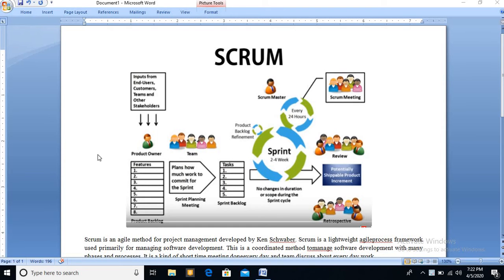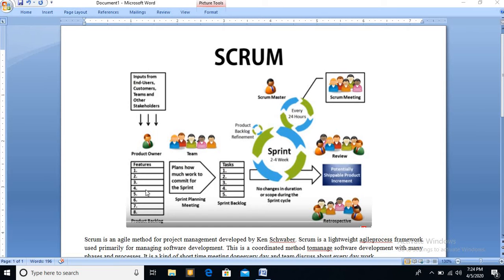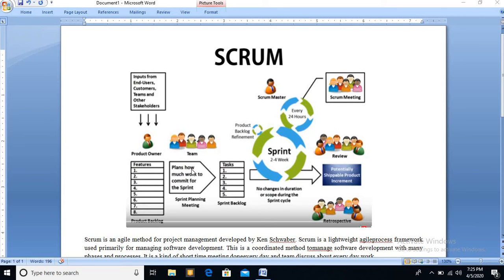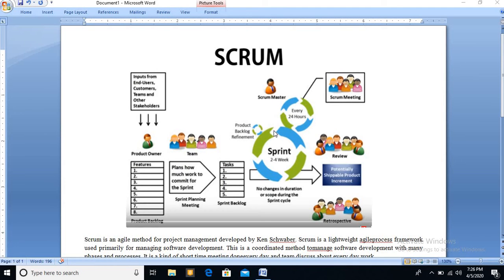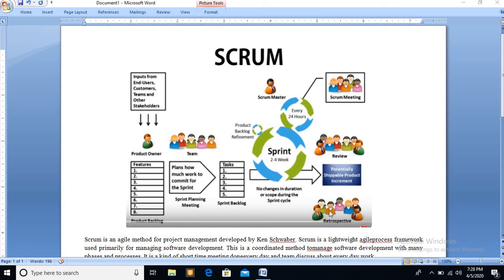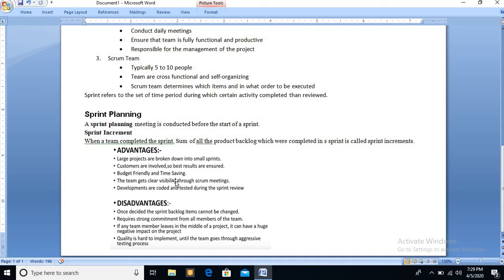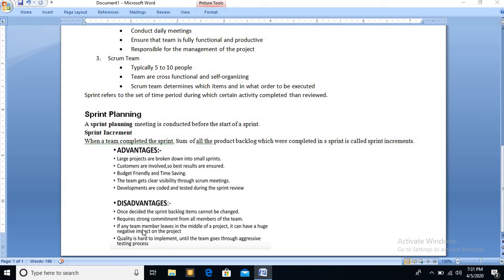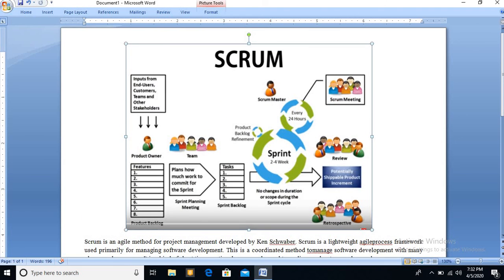Scrum agile methodology